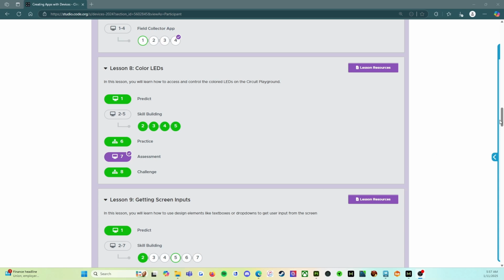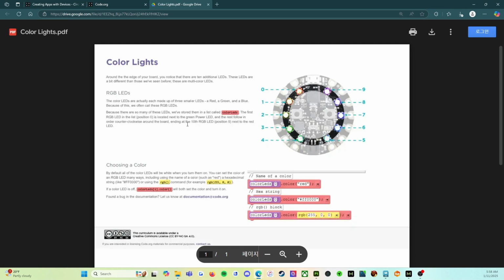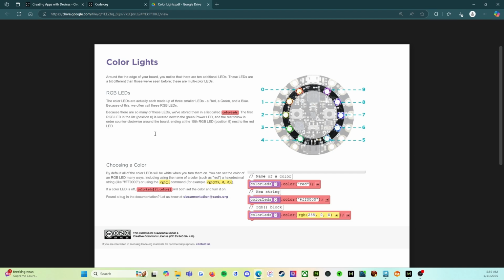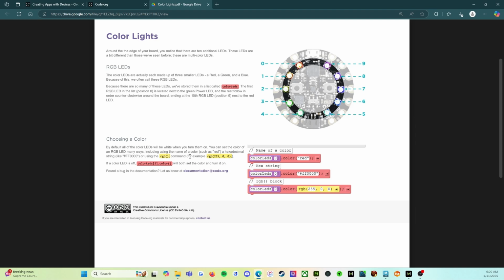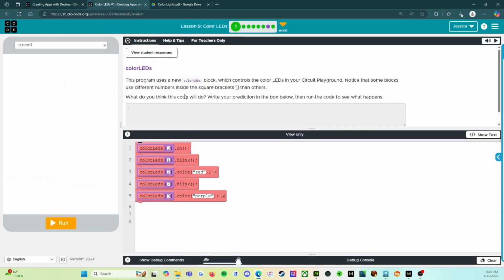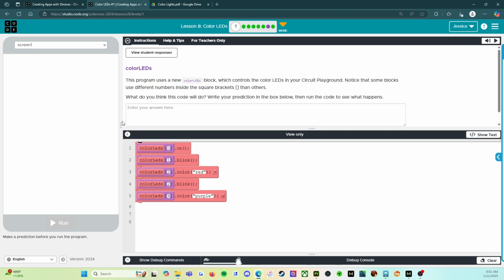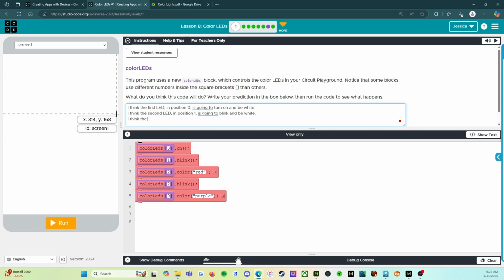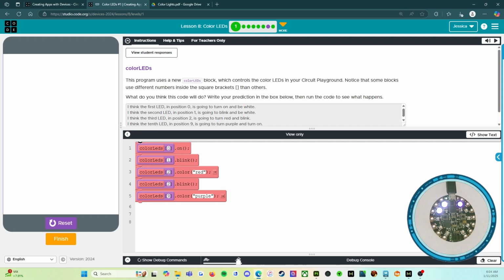Lesson 8: Color LEDs: Level 1 - Creating Apps with Devices - Circuit Playground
This video covers Code.org - Creating Apps with Devices - Circuit Playground: Lesson 8: Color LEDs: Level 1